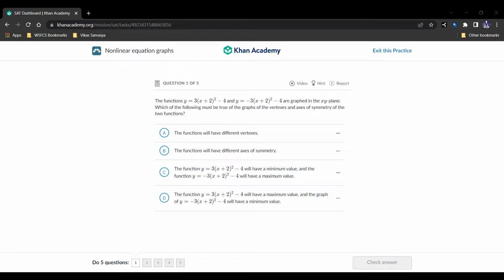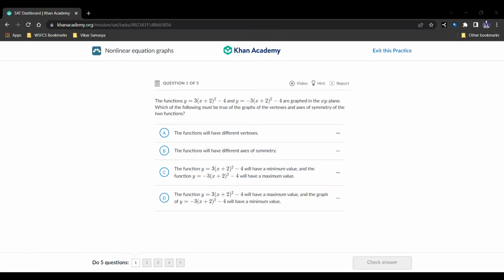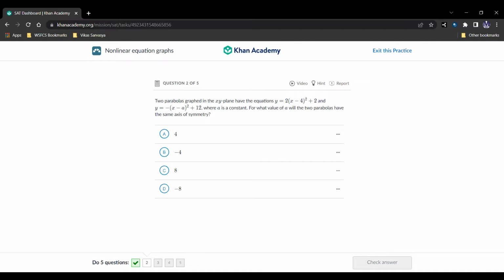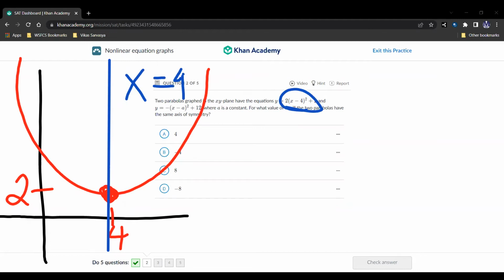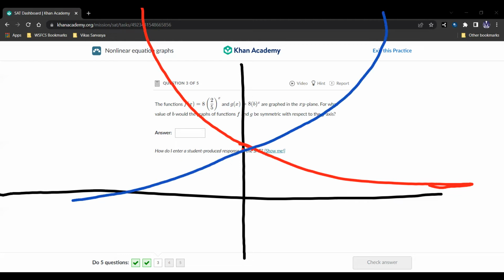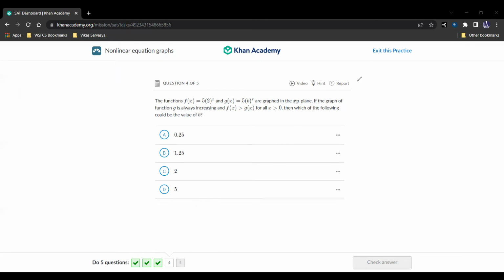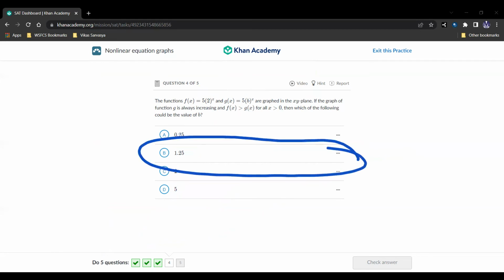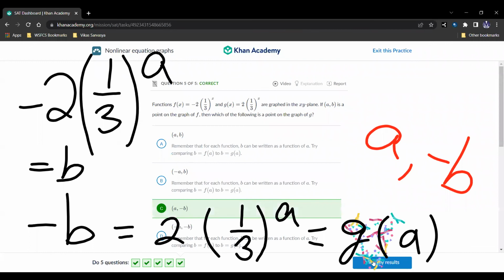SAT Math Review: Nonlinear Equation Graphs (S0, E19)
By a 1590 Scorer (800 Math, 790 RWL)! This video the SAT Math Review for Nonlinear Equation Graphs. This video was by Vikas Sarvasya.